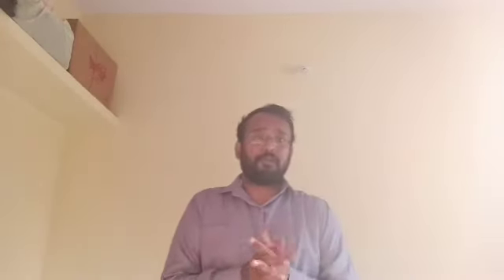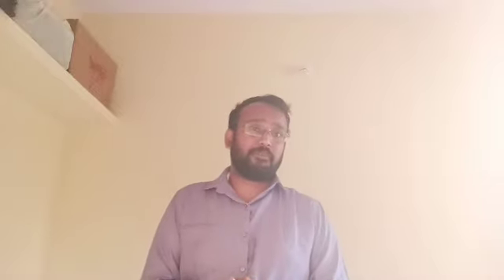Auditing case study.Bcom 3rd year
In this vedeo I explained the case study of auditing subject